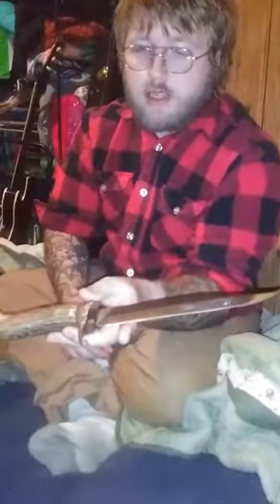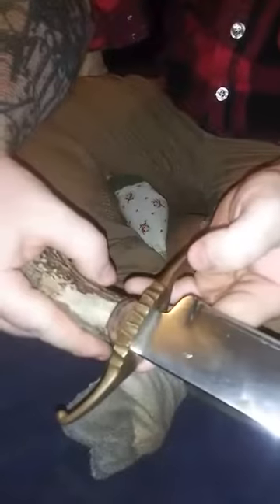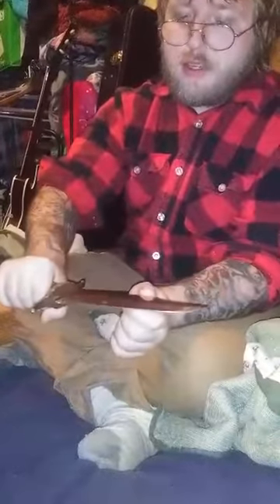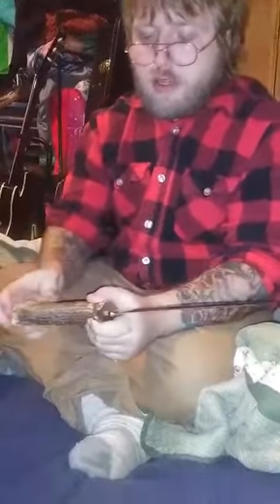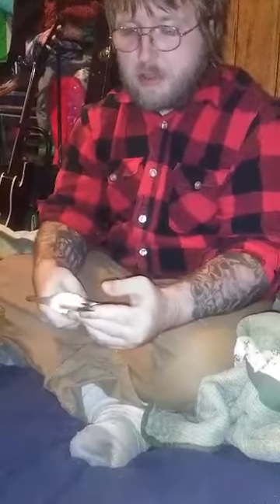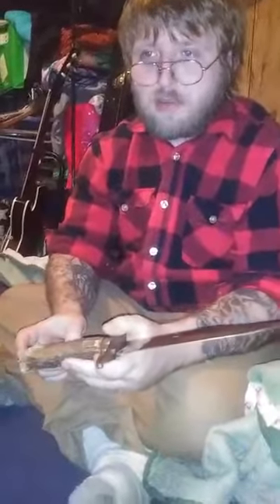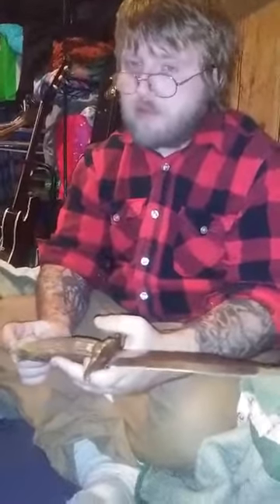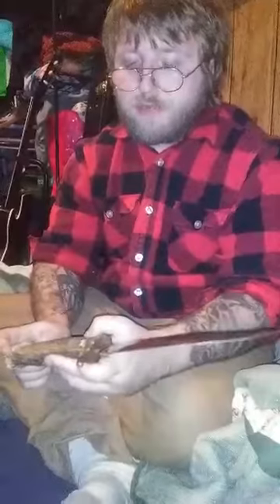Crown Stag bowie